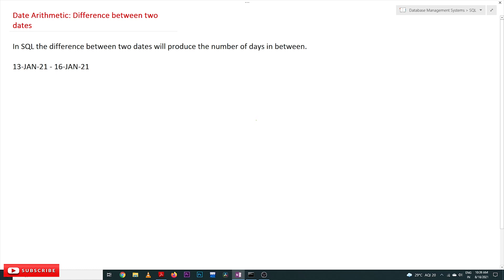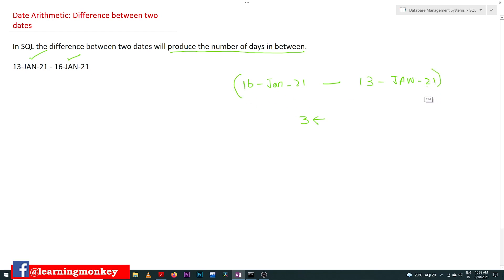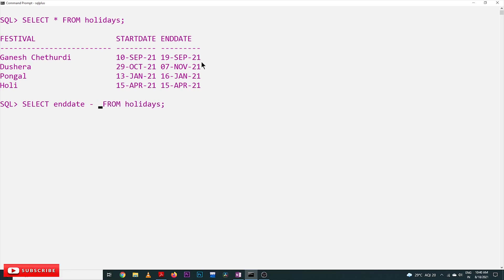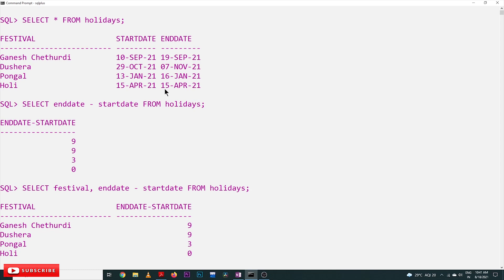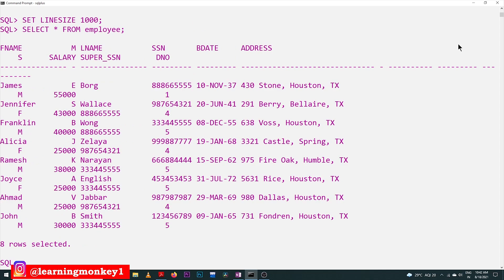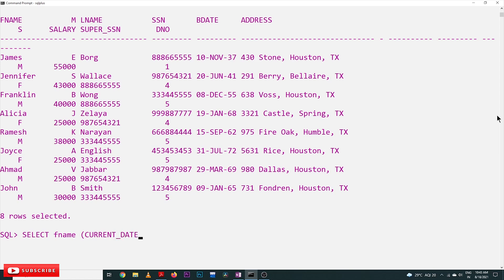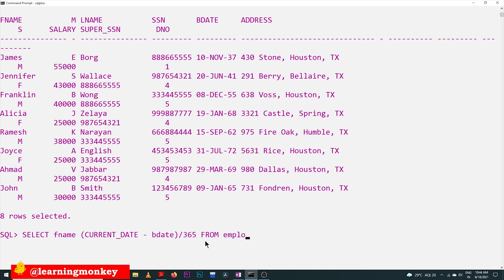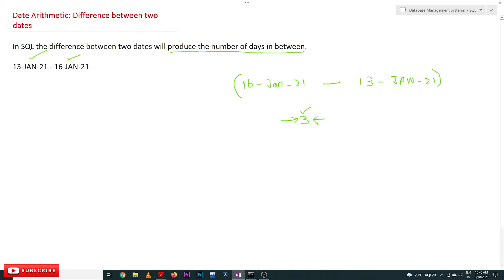DATE Arithmetic Difference between the dates || Lesson 66 || DBMS || Learning Monkey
DATE Arithmetic Difference between the dates

In this class, we will understand the DATE Arithmetic Difference between the dates.

We have already discussed some concepts on date functions.

In SQL, we can find the difference between the dates.

What is the use of finding the difference between the dates?

If we find the difference between the dates, we will get the number of days.

For example, we have two dates, 16-JAN-2021 and 13-JAN-2021, we will get three days as the output.
Example on Date Difference

To understand this, we will consider the table below.

In the above table, we have the festival details with the start date and end date.

If we want to get the number of holidays, we have to find the difference between the start and end dates.

The query and the output of the ‘query’ are as shown below.

To understand more about the date difference, we will find the age of the employees.